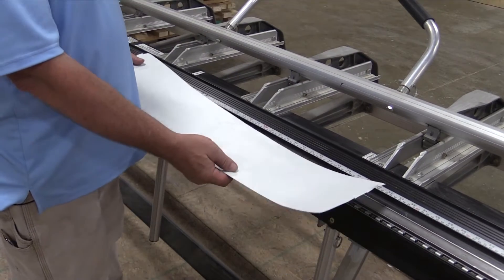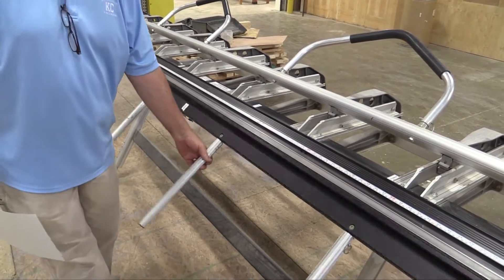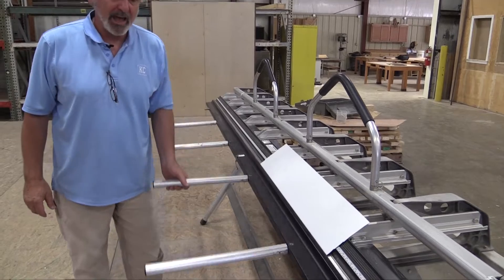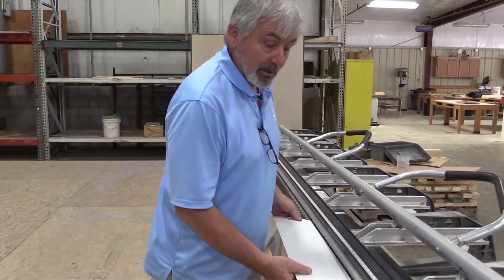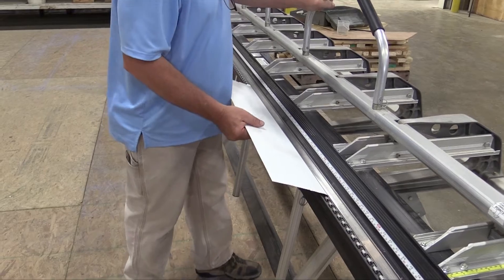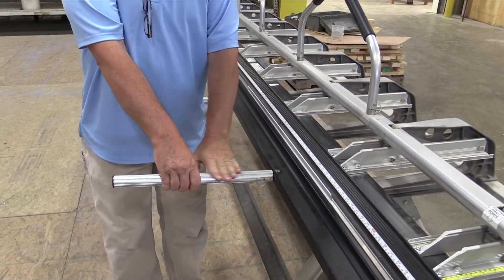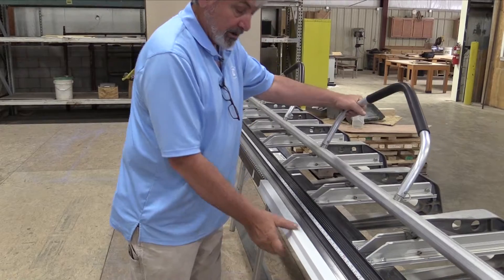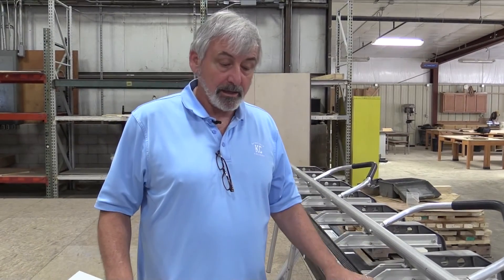How to Use a Metal Brake